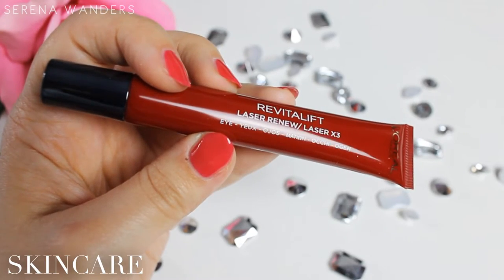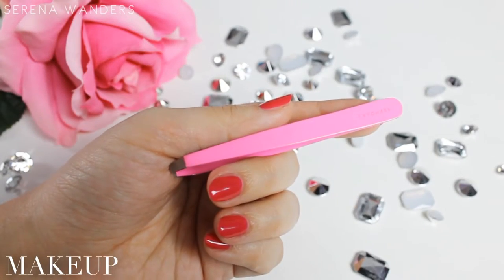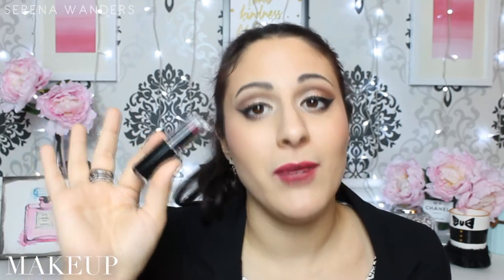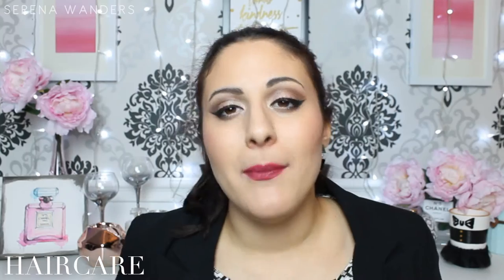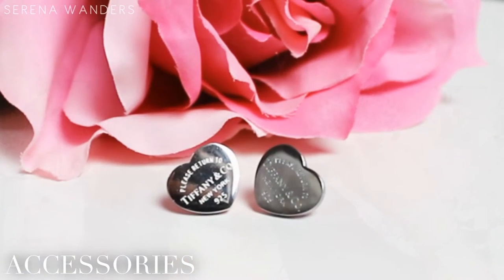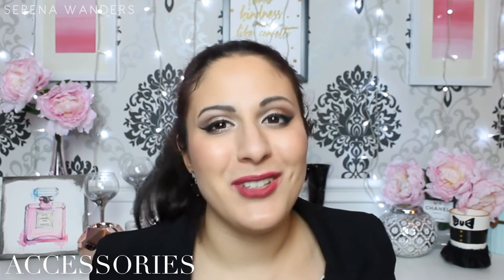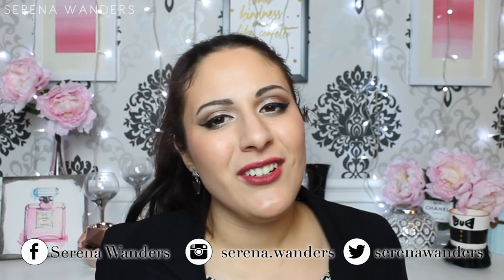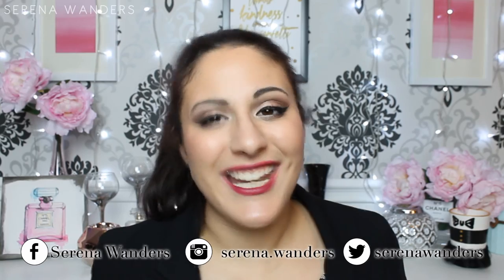FEBRUARY FAVOURITES : Makeup, Skincare, Clothes and Accessories !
As for the past month I have a ton of new products that I've tried out and loved and that  I wanna share with you guys! So let's just jump into this February Favourites, shall we?!

Basenji
"Heirloom"